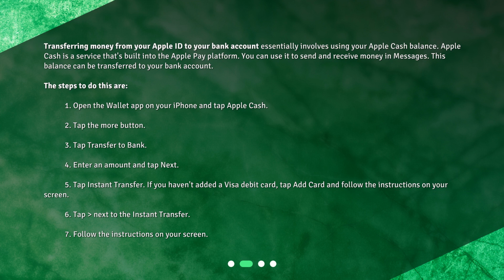Understanding Transfers from Apple ID to Your Bank Account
How long does it take for the money to reflect in my bank account after transferring from my Apple ID? • Discover how long it takes for money to appear in your bank account after transferring from your Apple ID. Learn the step-by-step process and find out the difference between Instant Transfer and regular transfer times. Get all the answers you need in this informative video!

00:00 • Understanding Transfers from Apple ID to Your Bank Account
00:27 • What is the process of transferring money from Apple ID to a bank account?
01:21 • How long does it take for the transfer to complete?